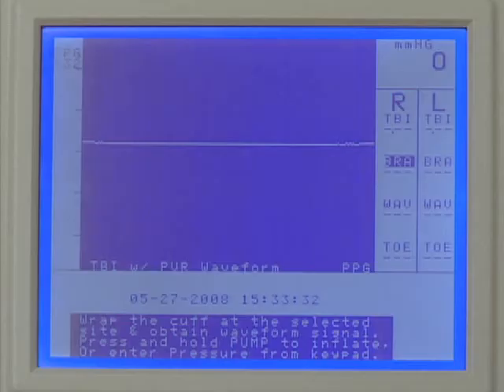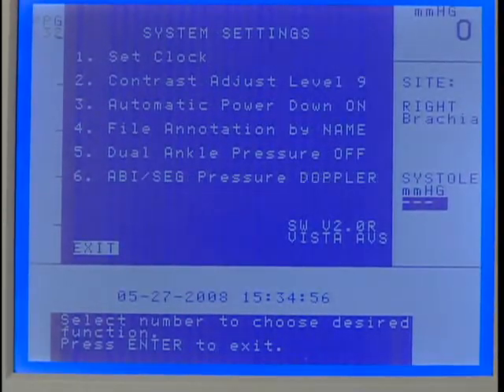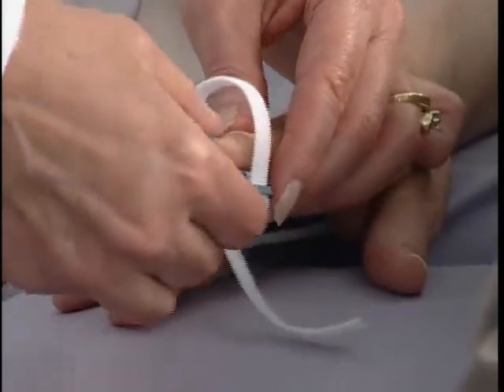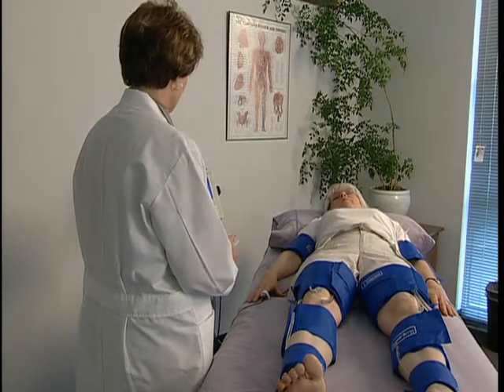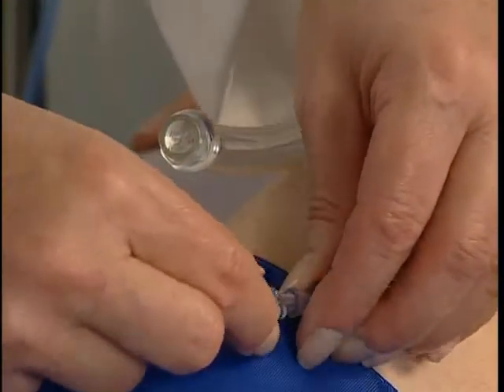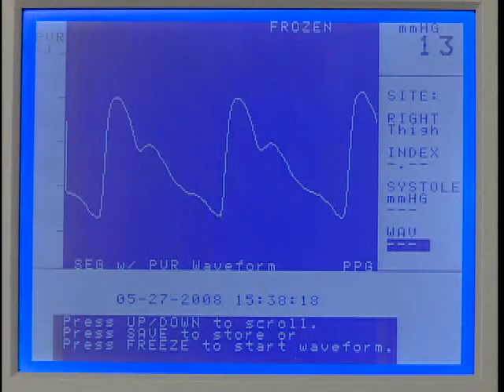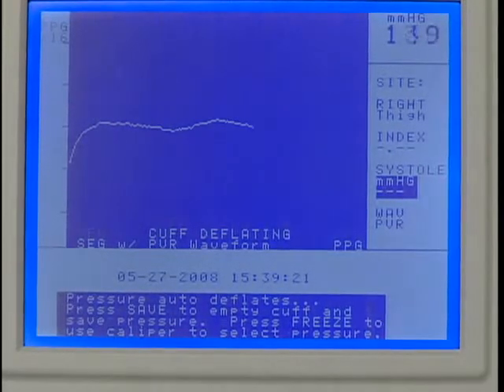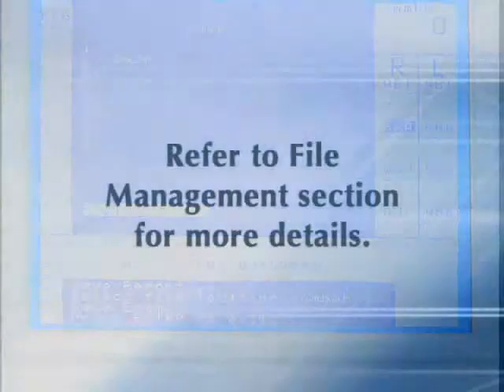Segmental Studies With PPG Pressures & PVR Waveforms